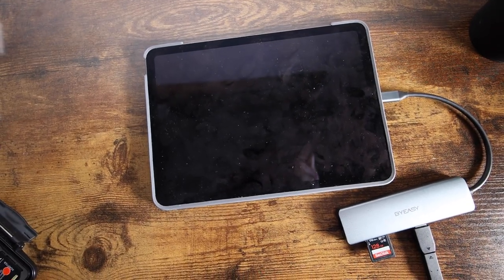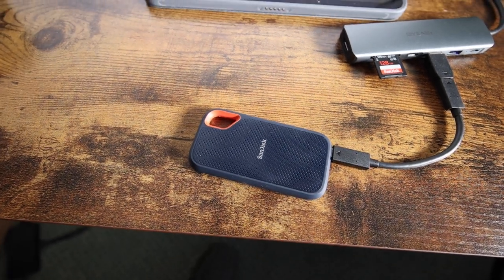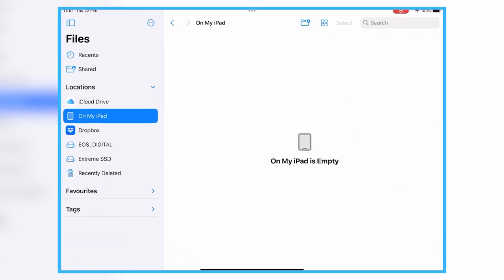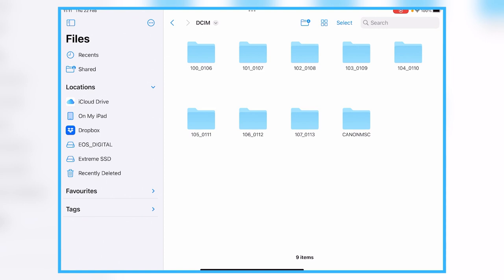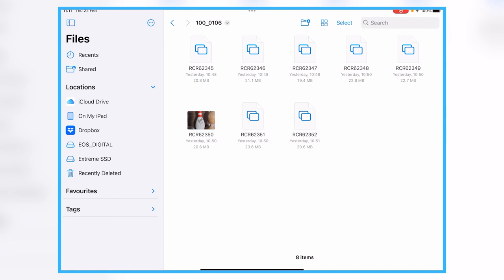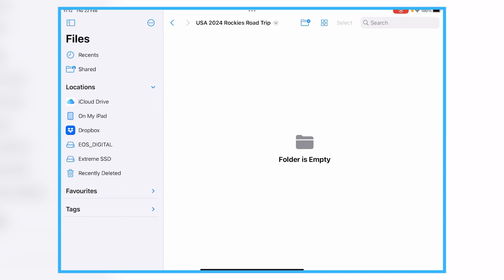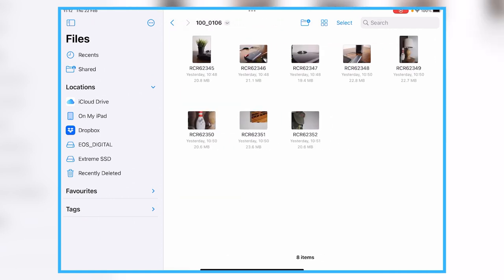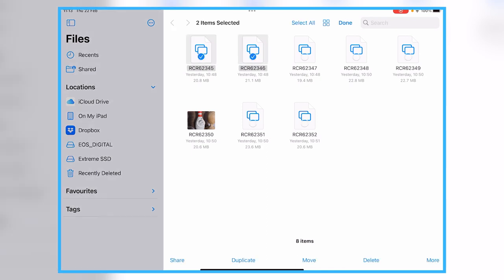FAST & EASY - Hard Drive Backup for Your Photos when travelling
This is my favourite way to Backup Your Photos when travelling, and it is fast, easy and secure.

Using an SSD portable hard drive, and an ipad, you can easily back up your photos when you are travelling for piece of mind.

This is the next best option I feel, if Cloud back up is not an option.

My Gear:
My Main Camera
Great Landscape Lens
Great Walkabout Lens
Cheaper Walkabout Lens

Memory Cards
In Camera Back Up Card
Portable SSD Hard Drive